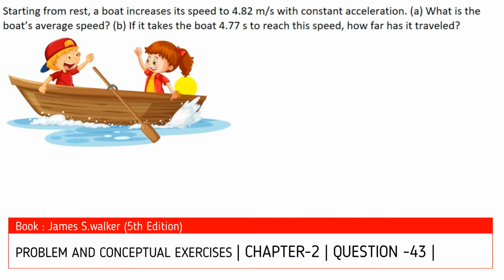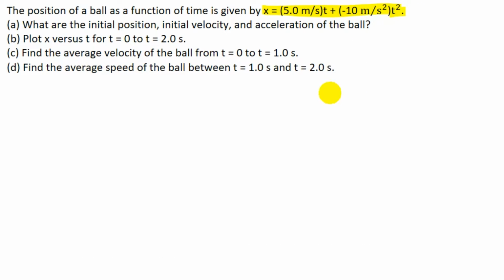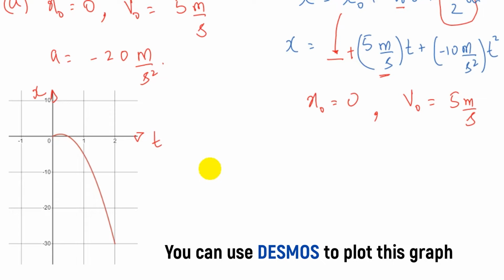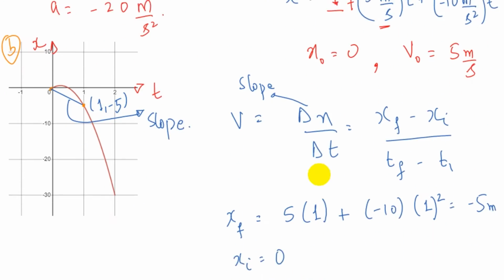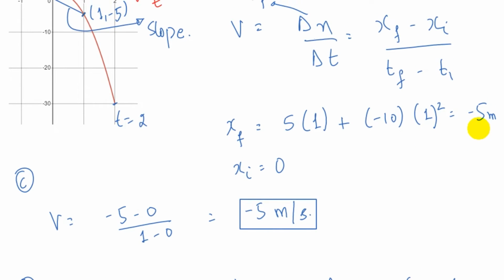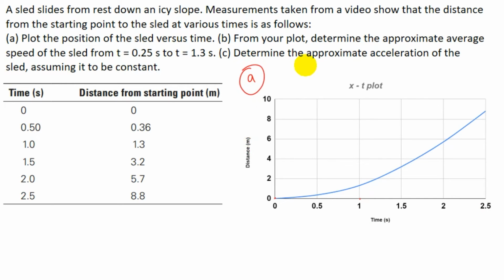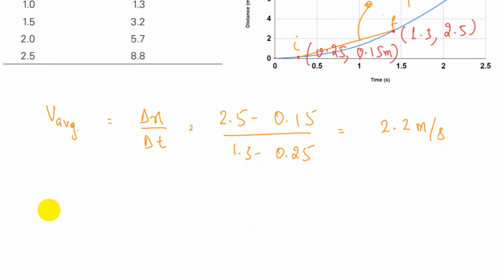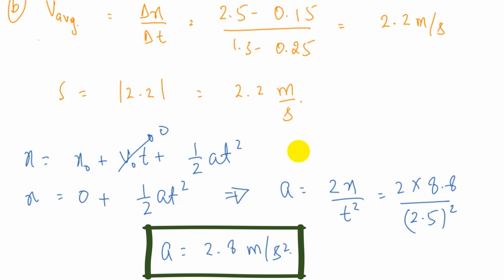AP Physics 1 | Video solution of Ch 2 | P&C Exercises (Q43 - Q47) | James S. walker 5th Edition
Question Discussed :

PROBLEMS AND CONCEPTUAL EXERCISES (Chapter 2), Question 43 :
Starting from rest, a boat increases its speed to 4.82 m/s with constant acceleration. (a) What is the boat’s average speed? (b) If it takes the boat 4.77 s to reach this speed, how far has it traveled?

PROBLEMS AND CONCEPTUAL EXERCISES (Chapter 2), Question 45 :
The position of a ball as a function of time is given by x = (5.0 m/s)t + (-10 m∕s^2 )t^2.
(a) What are the initial position, initial velocity, and acceleration of the ball?
(b) Plot x versus t for t = 0 to t = 2.0 s.
(c) Find the average velocity of the ball from t = 0 to t = 1.0 s.
(d) Find the average speed of the ball between t = 1.0 s and t = 2.0 s.

PROBLEMS AND CONCEPTUAL EXERCISES (Chapter 2), Question 47 :
A sled slides from rest down an icy slope. Measurements taken from a video show that the distance from the starting point to the sled at various times is as follows:
(a) Plot the position of the sled versus time. (b) From your plot, determine the approximate average speed of the sled from t = 0.25 s to t = 1.3 s. (c) Determine the approximate acceleration of the sled, assuming it to be constant.

Timecode:
0:00 - Introduction
0:24 - Exercise of Ch -2, Q -43, James S. walker
2:11 - Exercise of Ch -2, Q -45, James S. walker
9:35 - Exercise of Ch -2, Q -47, James S. walker
14:22 - Goodbye

Presented By:
STEM Professionals